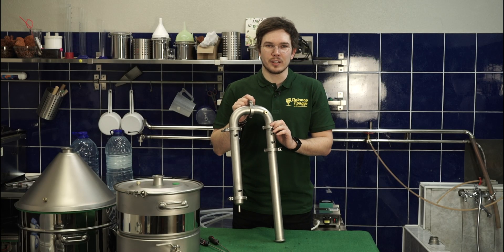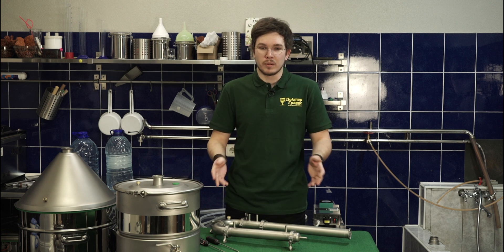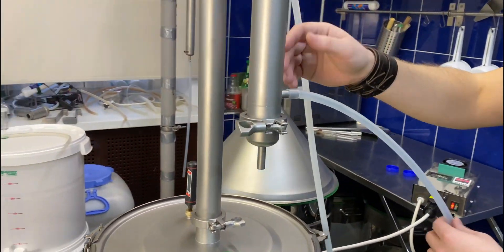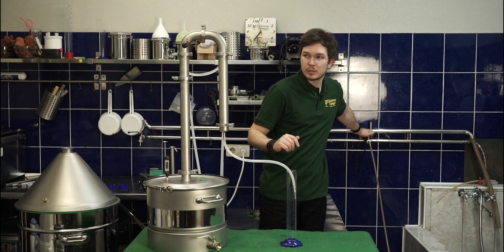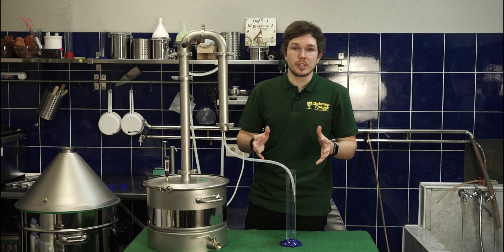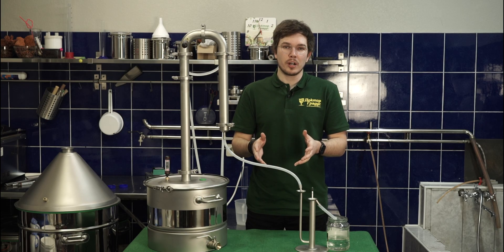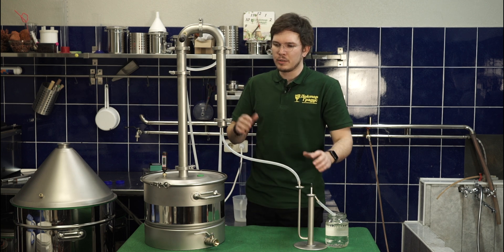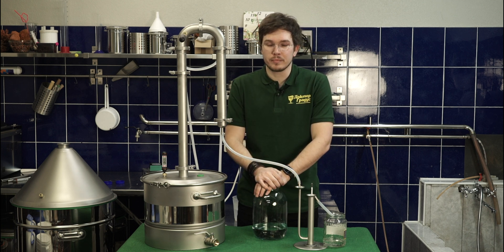Second Distillation on the distiller Stillman 400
In this video episode we are doing second distillation on the Stillman 400 distiller. Very well balanced small distiller, which is fully modular and you able to build anything you like in future by adding parts by tri-clamp connection.  All links down here:

Distiller stillman 400 on Ebay

Good news! - Shipping by DHL